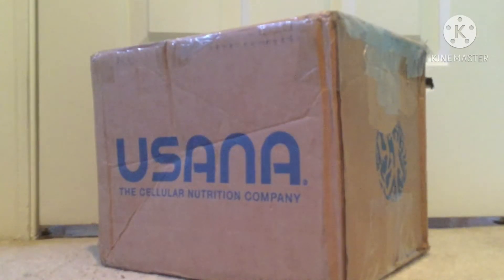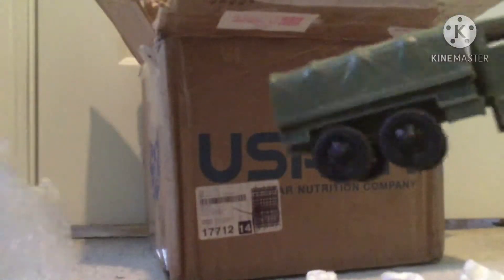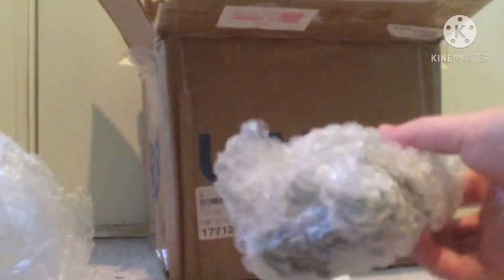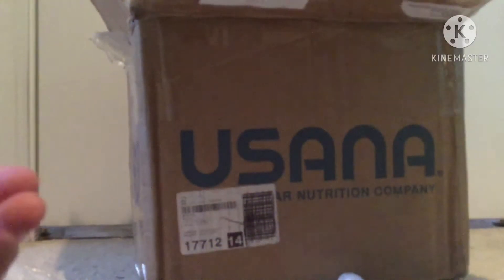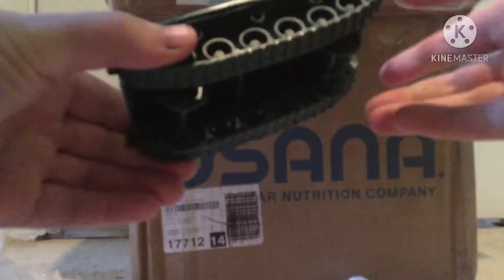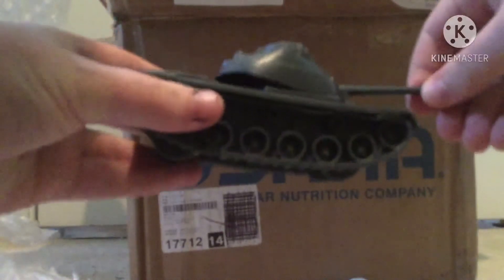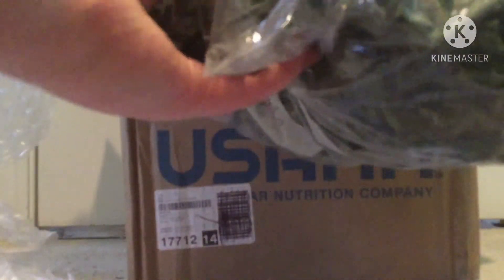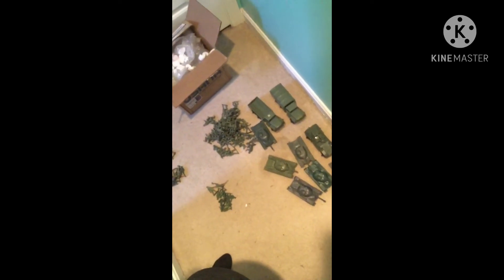Huge Vintage TimMee toys Army Men Haul!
I hope you guys enjoy this video. I will be doing more unboxing videos in the future!